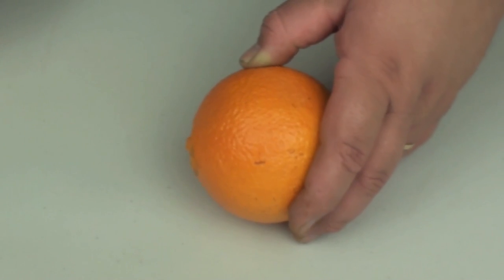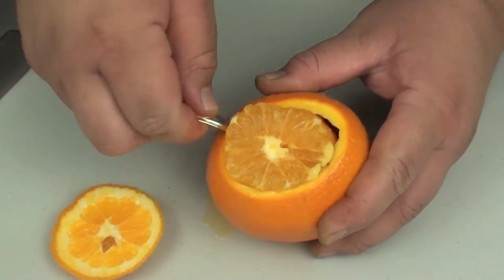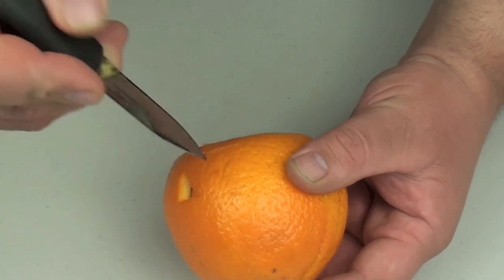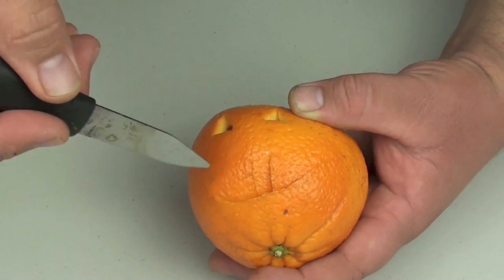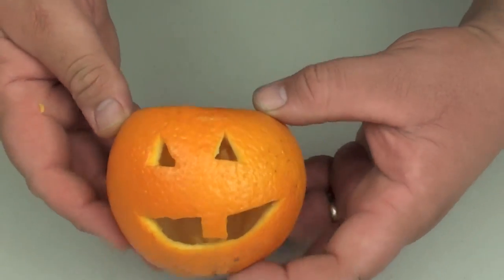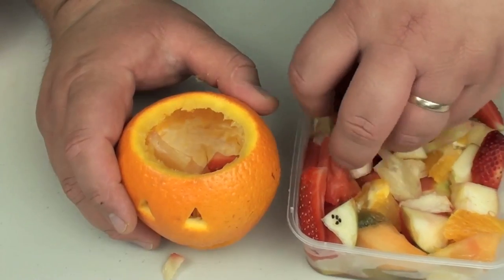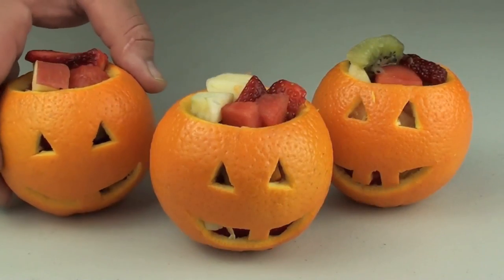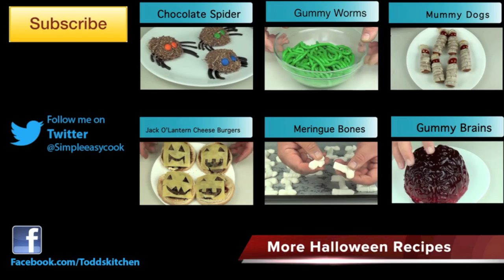Jack O'Lantern FRUIT SALAD - Halloween Recipe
Who said Halloween can't be healthy? Todays recipe is just SO easy to make yet will look fantastic!